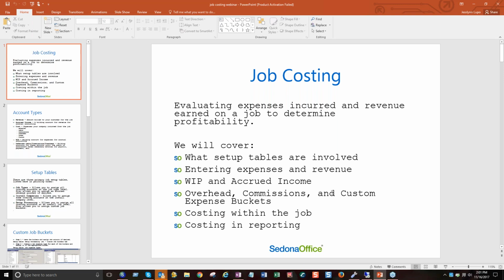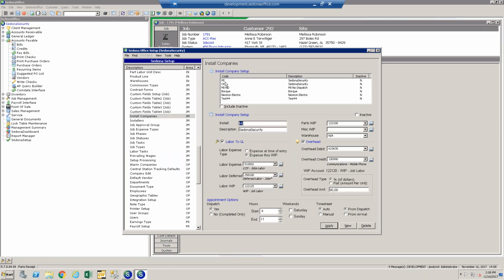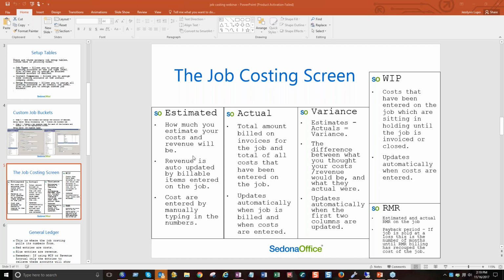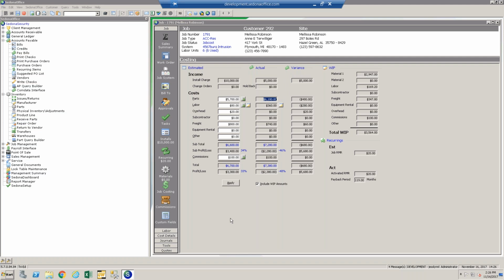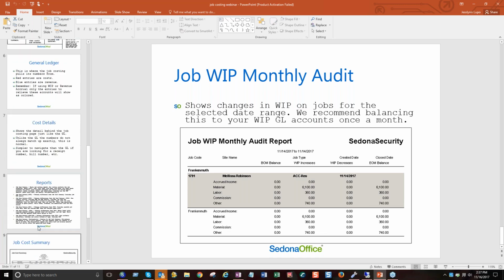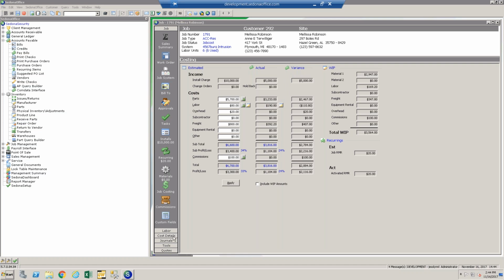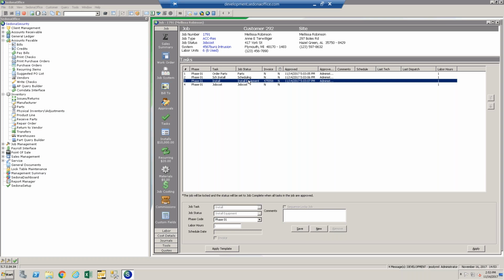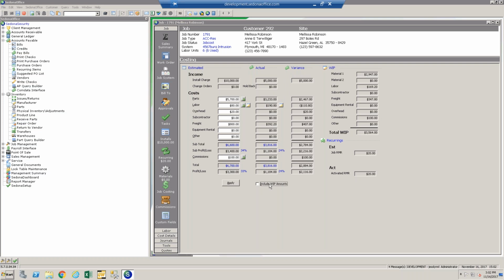SedonaOffice Support Secrets: Job Costing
This SedonaSeminar, led by SedonaOffice Support Specialist, JessLynn Lupo, breaks down the Job Costing process into three easy steps: recording, tracking, and reporting. The clarity and thoroughness of the tutorial enables Users to understand and apply new skills in day-to-day professional situations.